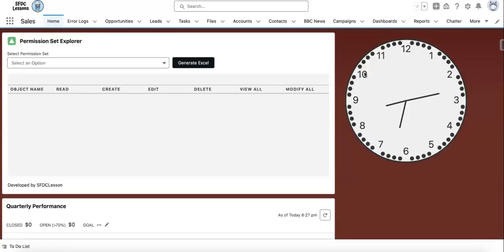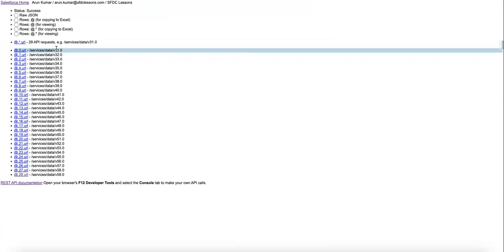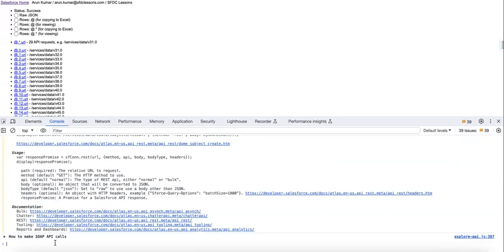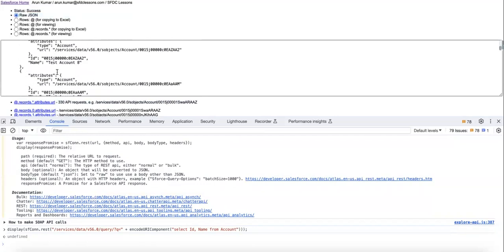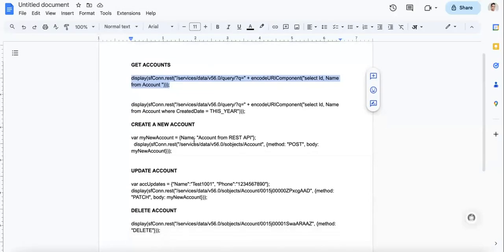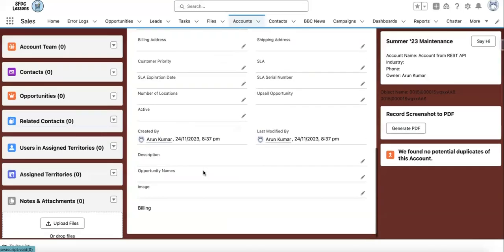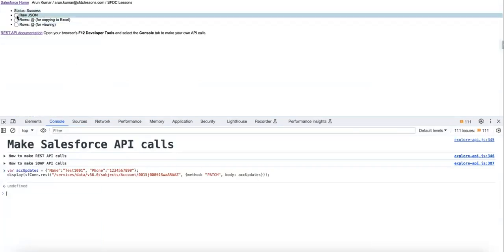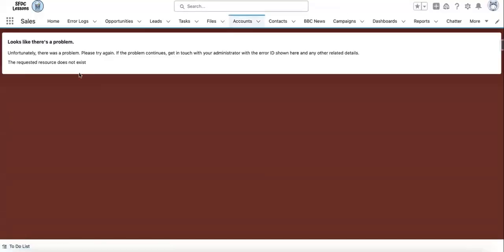Make REST API Calls with Salesforce Inspector : Complete Tutorial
Welcome to SFDC Lesson! In this comprehensive tutorial, we dive into the powerful world of Salesforce Inspector and unveil the secrets of making seamless REST API calls. Whether you're a Salesforce beginner or an experienced user, this step-by-step guide will elevate your skills and empower your workflow.

🔍 What You'll Learn:

Introduction to Salesforce Inspector and its significance in Salesforce development.
Setting up and configuring Salesforce Inspector for optimal performance.
Understanding the essentials of REST API calls and their importance in Salesforce integration.
Practical demonstration: Step-by-step walkthrough of making REST API calls using Salesforce Inspector.
Tips, tricks, and best practices for a smooth and efficient workflow.

🛠️ Tools Used:

Salesforce Inspector Extension
Google Chrome Developer Console

Salesforce administrators looking to enhance their understanding of API integrations.
Developers seeking a practical guide to utilizing Salesforce Inspector for REST API calls.
Anyone interested in streamlining their Salesforce workflow and boosting productivity.

SFDC Lesson is your go-to source for in-depth Salesforce tutorials, tips, and tricks.

Ready to elevate your Salesforce game? Let's dive in and master REST API calls with Salesforce Inspector!

GET ACCOUNTS

display(sfConn.rest("/services/data/v56.0/query/?q=" + encodeURIComponent("select Id, Name from Account ")));

display(sfConn.rest("/services/data/v56.0/query/?q=" + encodeURIComponent("select Id, Name from Account where CreatedDate = THIS_YEAR")));

var myNewAccount = {Name: "Account from REST API"};
  display(sfConn.rest("/services/data/v56.0/sobjects/Account", {method: "POST", body: myNewAccount}));

UPDATE ACCOUNT

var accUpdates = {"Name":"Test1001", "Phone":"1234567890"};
display(sfConn.rest("/services/data/v56.0/sobjects/Account/0015j00001SwaARAAZ", {method: "PATCH", body: accUpdates}));

DELETE ACCOUNT

display(sfConn.rest("/services/data/v56.0/sobjects/Account/0015j00001SwaARAAZ", {method: "DELETE"}));